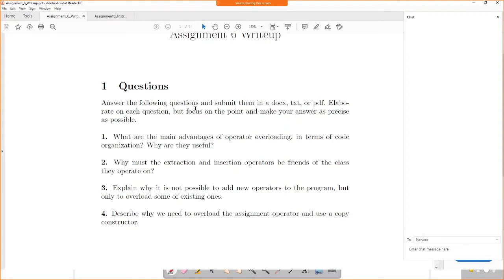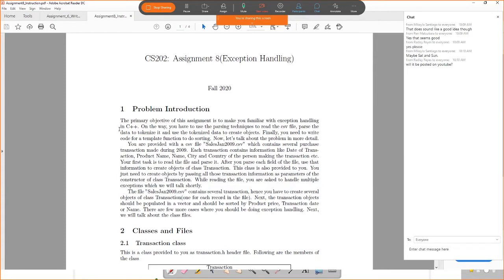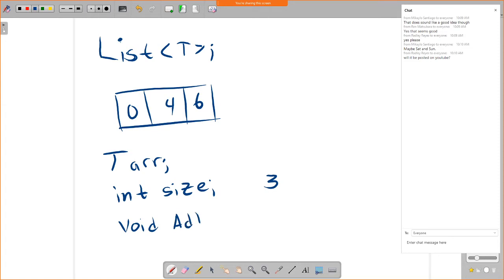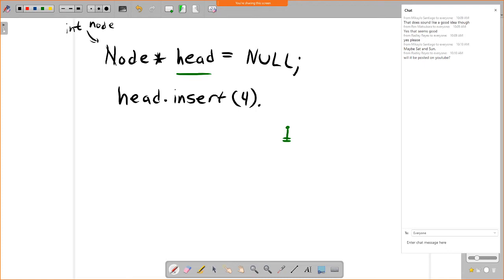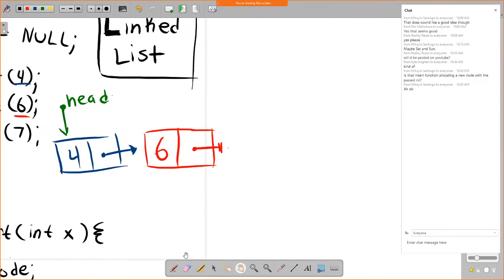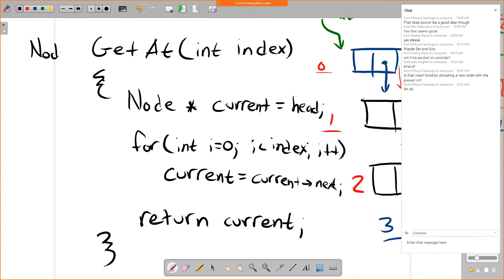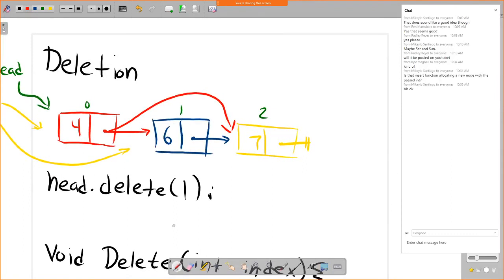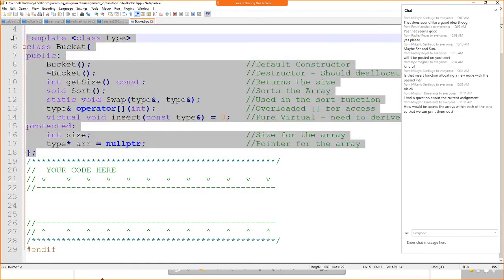CS 202 - Fall 2020 - Lecture 18 (Assignment 8, Linked Lists)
0:00 - Assignment 6 Writeup responses

10:55 - Assignment 8

20:22 - Linked Lists